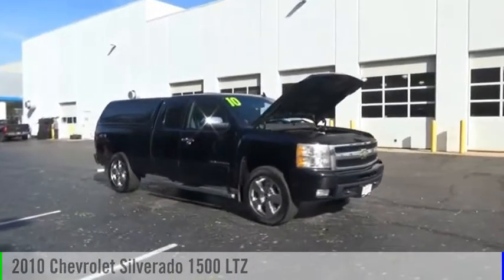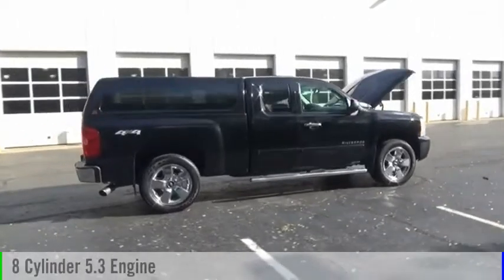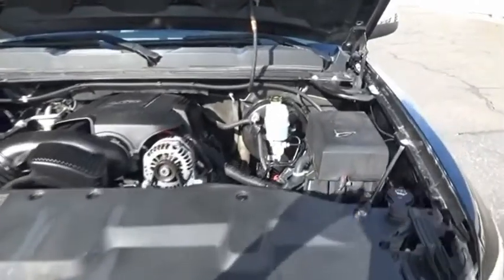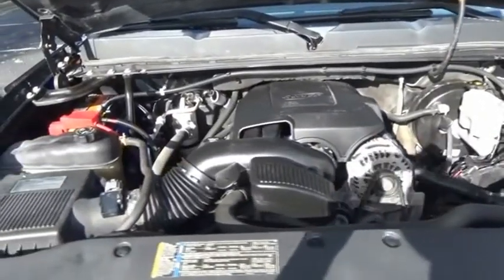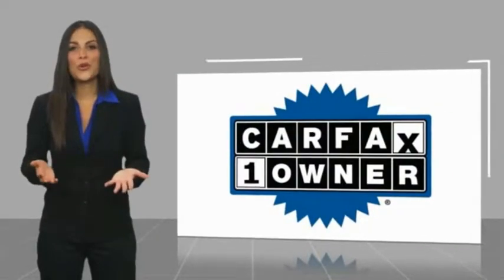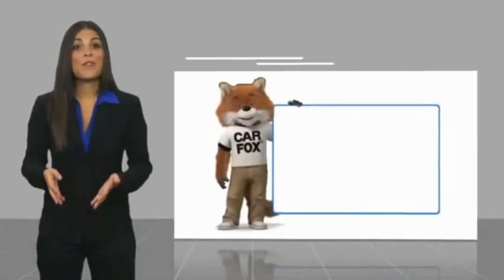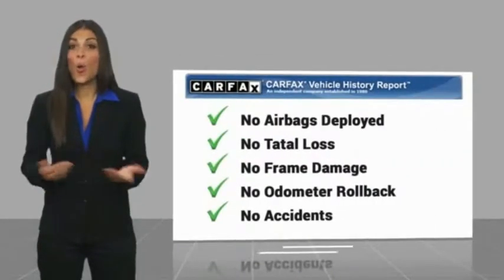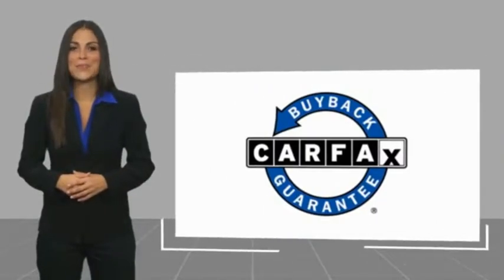2010 Chevrolet Silverado 1500 Used 1904012A 1GCSKTE35AZ145183 2010 Chevrolet Silverado 1500 LTZ 1904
2010 Chevrolet Silverado 1500 LTZ

CARFAX One-Owner. Clean CARFAX. Black 2010 Chevrolet Silverado 1500 LTZ 4WD 6-Speed Automatic Vortec 5.3L V8 SFI VVT Flex Fuel 6-Speed Automatic, 4WD, ebony Leather, 6 Oval Chromed Tubular Assist Steps, AM/FM Stereo w/MP3 Compatible CD/Navigation, Bluetooth? For Phone, Body-Colored Bodyside Moldings, Body-Colored Power Heated Outside Rear-View Mirrors, Bose Premium Audio Speaker System, Chrome Door Handles & Mirror Caps, Chrome Essentials Package, Chrome Grille Surround, Chrome Recovery Hooks, Color-Keyed Carpeting w/Rubberized Vinyl Floormats, Color-Keyed Door Handles, Convenience Package, Driver & Front Passenger Illuminated Visor Mirrors, Dual-Zone Automatic Climate Control, Electric Rear-Window Defogger, Electronic Autotrac Transfer Case, Electronic Cruise Control w/Set & Resume Speed, EZ-Lift Tailgate, Floor Console w/Dual Cup Holders, Front Halogen Fog Lamps, Heavy Duty Cooling Package, Heavy-Duty Air-to-Oil External Engine Oil Cooler, Heavy-Duty Auxiliary External Transmission Oil Cooler, Heavy-Duty Handling/Trailering Suspension Package, Heavy-Duty Rear Automatic Locking Differential, Heavy-Duty Trailering Package, High-Performance Suspension Package, Inside Auto-Dimming Rear-View Mirror, Leather-Wrapped Steering Wheel, Locking Tailgate, LTZ Equipment Group, LTZ Plus Package, Polished Exhaust Tip, Power Door Locks w/Remote Keyless Entry, Power Sunroof w/Express-Open, Power Windows w/Driver & Front Passenger Express-Down, Power-Adjustable Pedals For Accelerator & Brake, Rear Access Door Power Windows, Rear Wheelhouse Liner, Remote Keyless Entry w/2 Transmitters, Remote Vehicle Starter System, Solar-Ray Deep-Tinted Glass, Spare Tire Lock, Steering Wheel Mounted Audio Controls, Ultrasonic Rear Parking Assist w/Audible Warning, Universal Home Remote, USB Port, XM NavTraffic.Awards:  * 2010 KBB.com Brand Image AwardsBill Kay specializes in financing and serves the Naperville, Lisle and Downers Grove area. If you're an 800 seeking low rates, or have tarnished cred